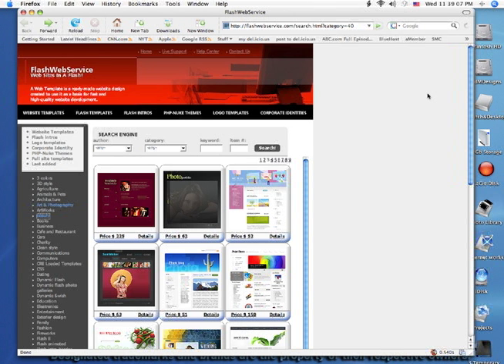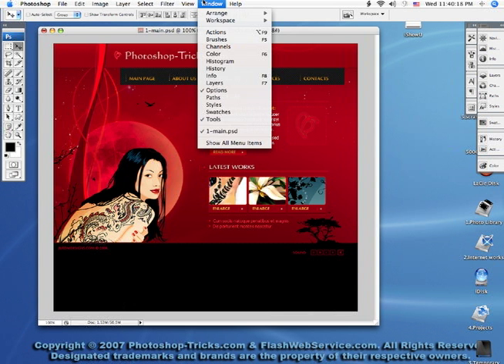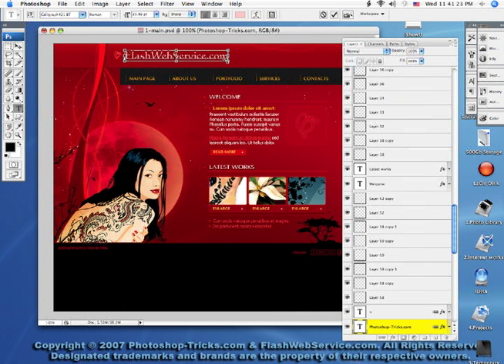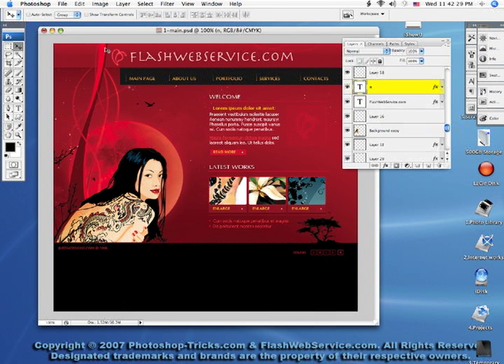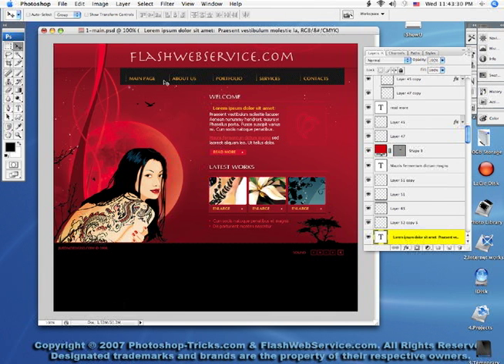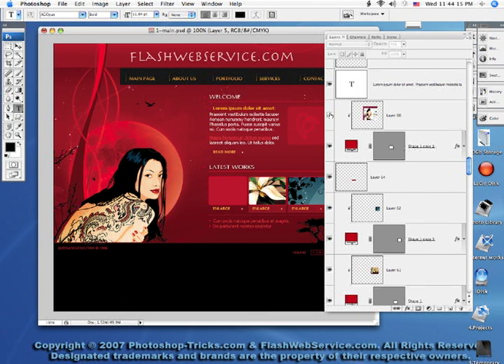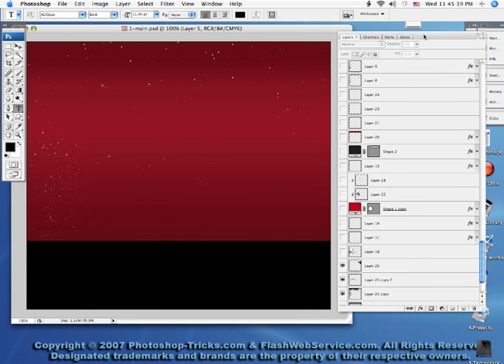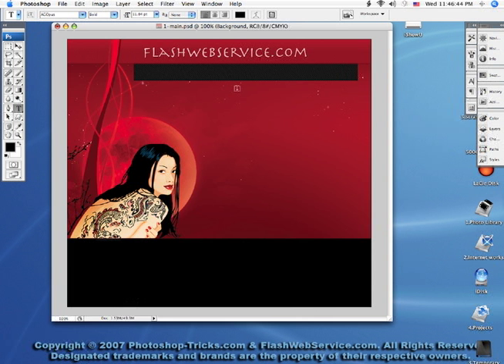Photoshop Tricks : Editing Web Templates for Websites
has Templates that you can Purchase & Download - This Video show you how to Use Photoshop Website Templates - How to get around Templates to edit and change things. You can Replace Layers to Customize just about any template. To get the Template shown here - You need to go